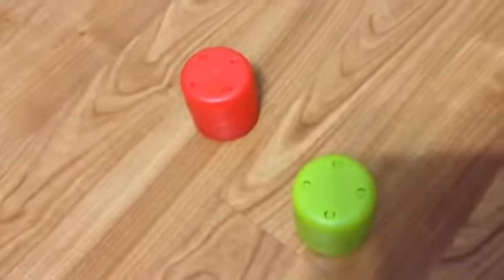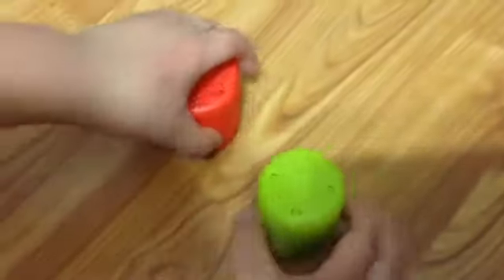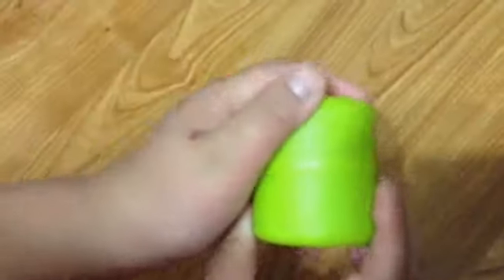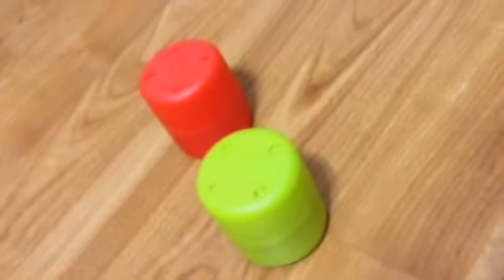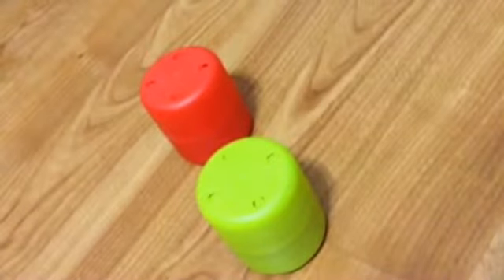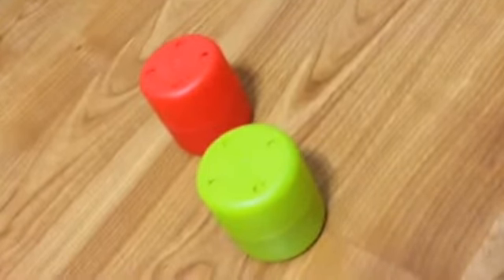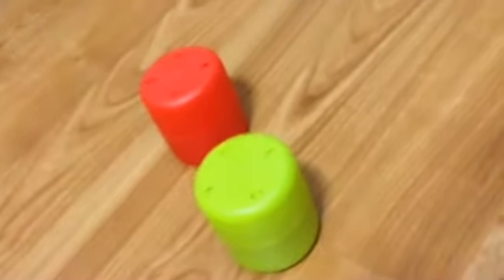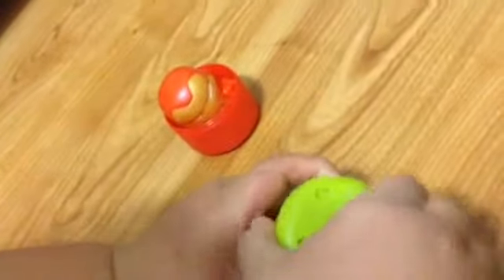Mashem toy review